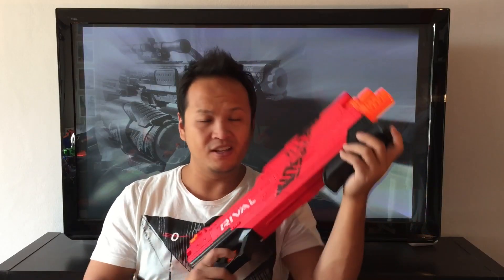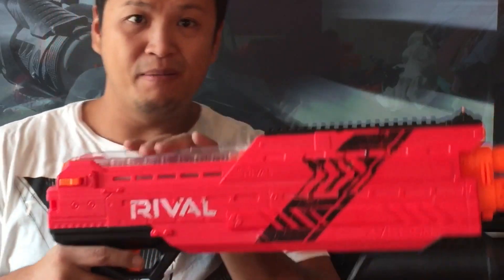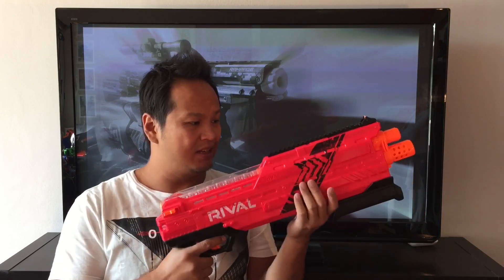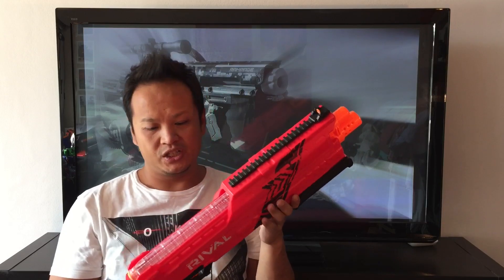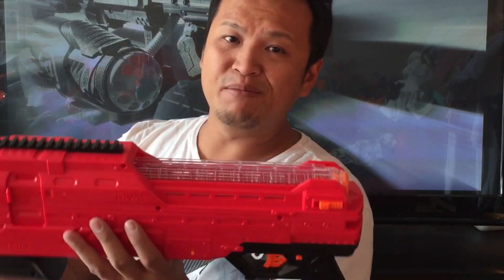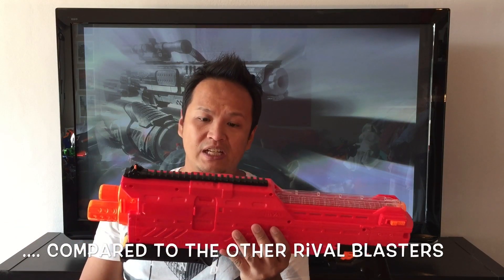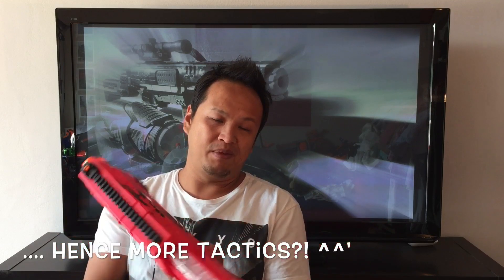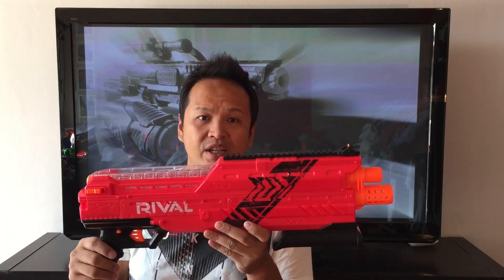[REVIEW] Nerf Rival ATLAS XVI-1200 | Shotgun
My thoughts on the Rival Atlas Shotgun. It's not a real review, since i don't go over every detail. Basically, i'm talking about it, because i really like this blaster! ^^

please visit my other channels for more exclusive content